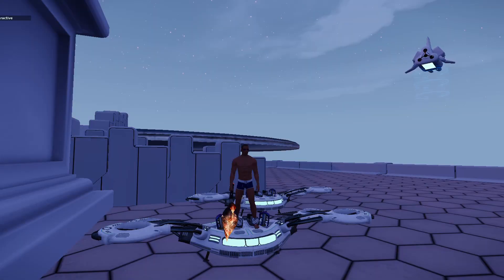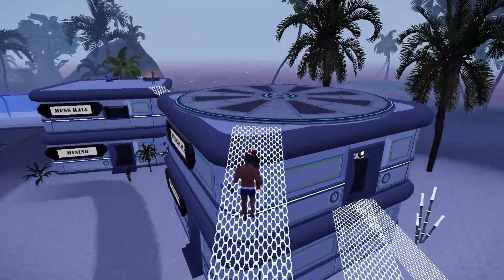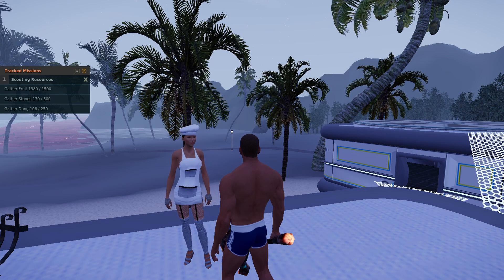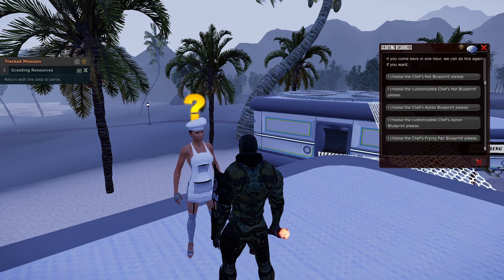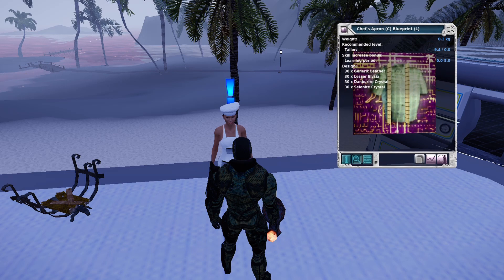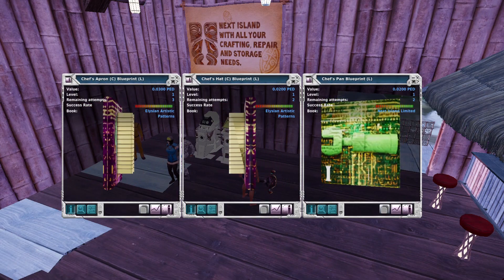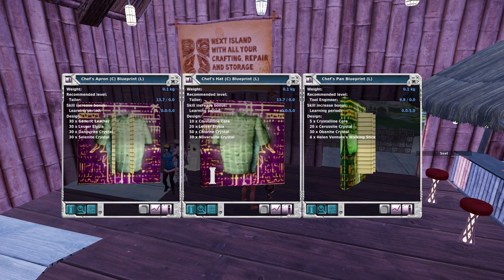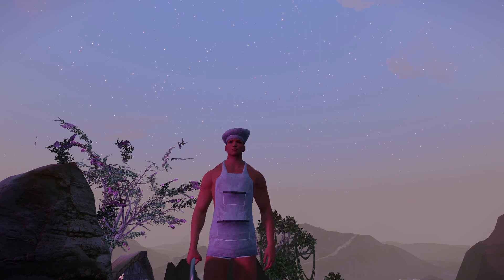Dress Like a Chef - Next Island (Entropia Universe)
If you could have a customizable Chef's outfit you would be the coolest avatar in the Entropia Universe. So, come and get the blueprints for free, here on Next Island, and keep all of the proceeds from your progress, DAILY!
Make money every day walking for fruit, rocks, and dung and keep it all!

Crafty Crafty Part 7:16